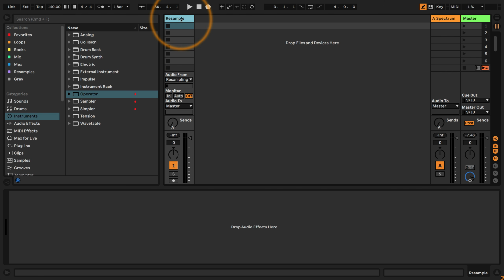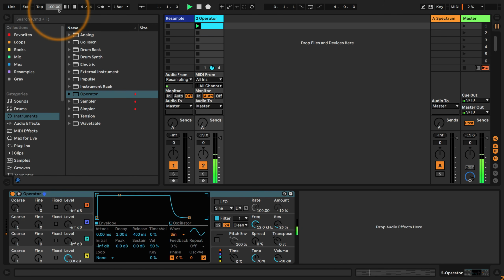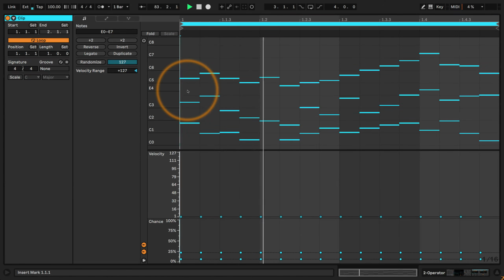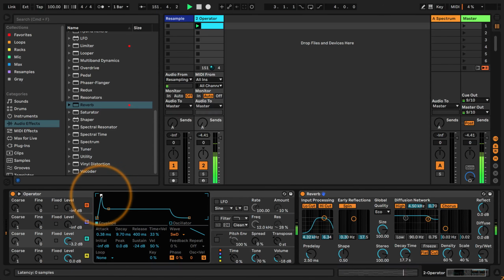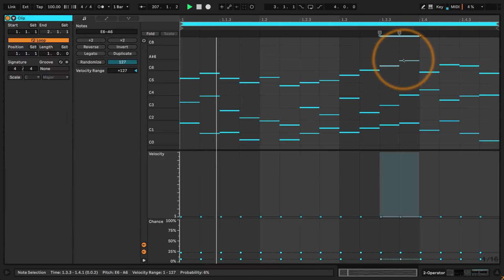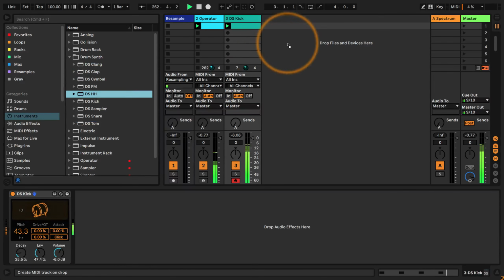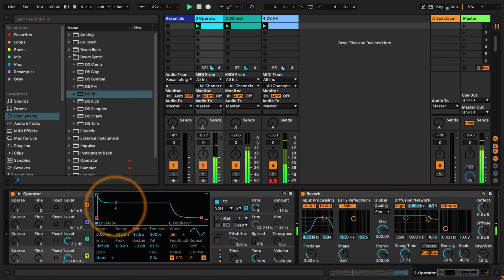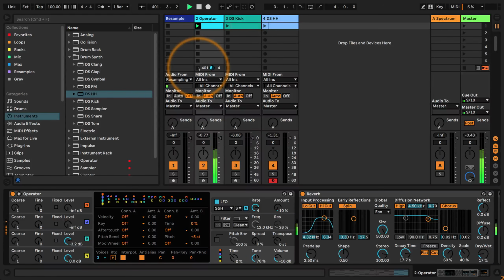Ableton Tutorial - Make Ambient Music - Ned Rush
In this Ableton Live tutorial we look at ways to do sound design for ambient music. Everyone knows the ambient plinky plonk, don't they? Let's do it in Ableton Live.